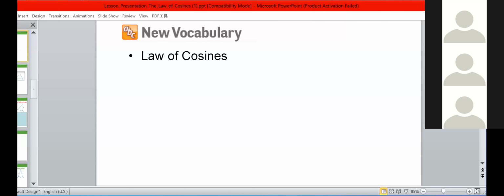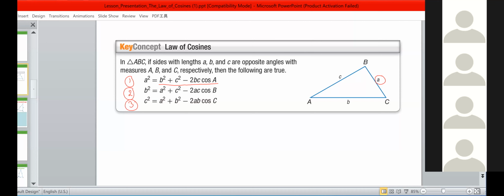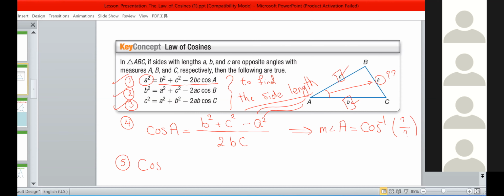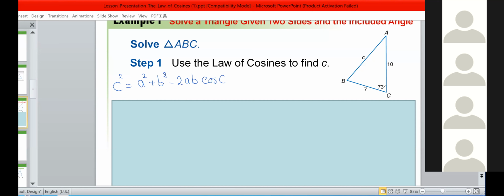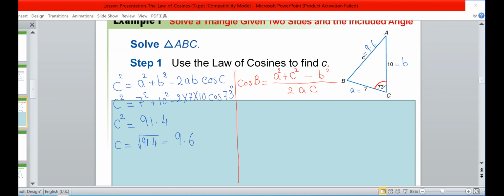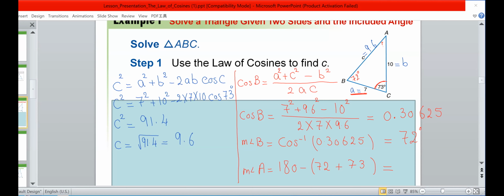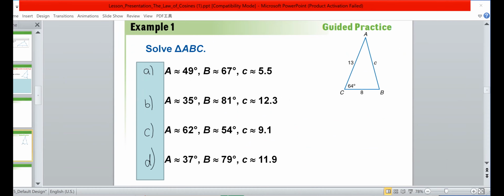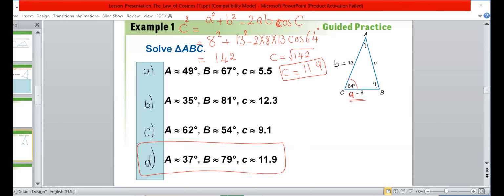math 1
math